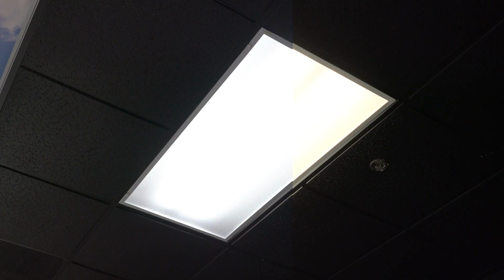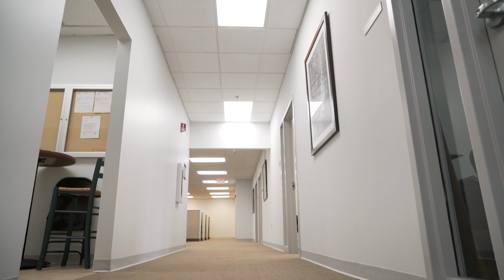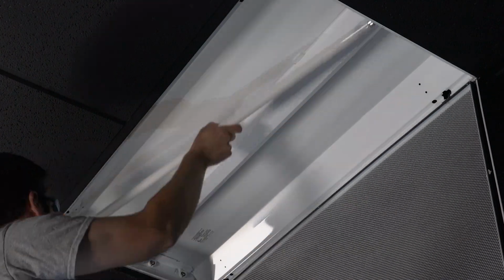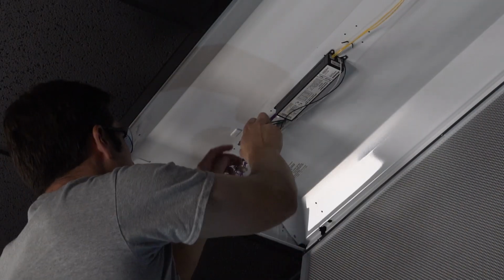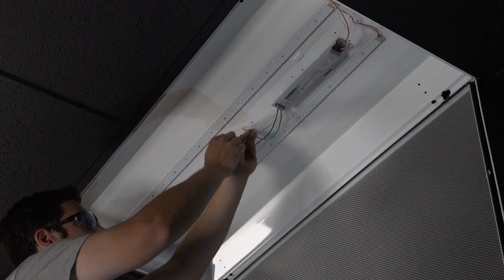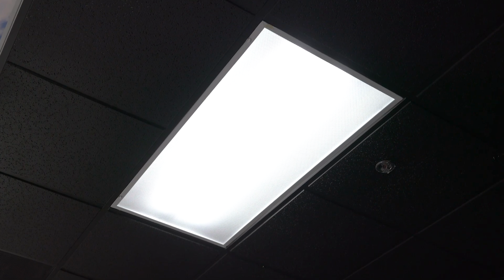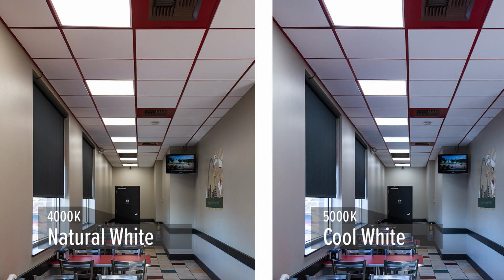LED Magnetic Strip Troffer Retrofit Kit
These LED troffer retrofit kits are designed to replace the ballast and tubes of fluorescent fixtures in residential and commercial suspended grid ceilings. Bright and powerful—these LED retrofit kits are a bright, cost-effective alternative to fluorescent tube lighting. The LED light operates within a wide 100-277 VAC range, has magnets every 5” for secure mounting, and is designed to last 5 times longer than fluorescent products. A 0-10V dimmable constant-current driver is included, and brightness can be controlled with a 0-10V dimmer. This LED troffer retrofit kit is perfect for home lighting, office lighting, basement lighting, school lighting, hospital lighting, and more!

Super Bright LEDs is your #1 source for high-quality LED lighting for everything. Browse the web's largest selection of LED strip lights and bars as well as LED lights for vehicles, landscape, and much more.